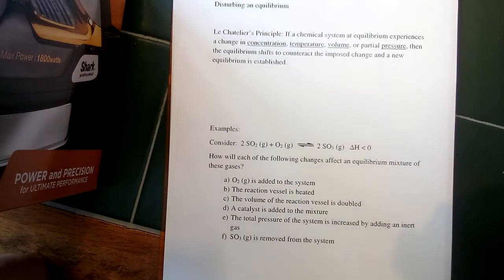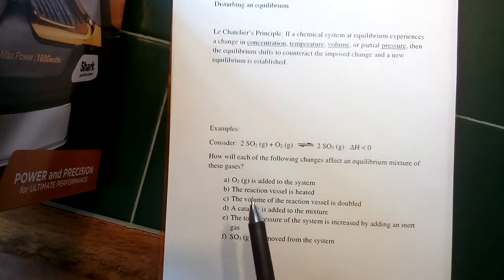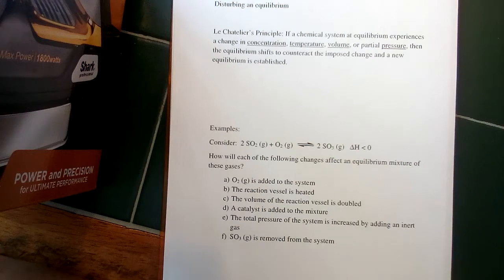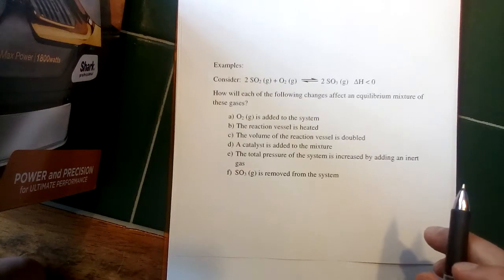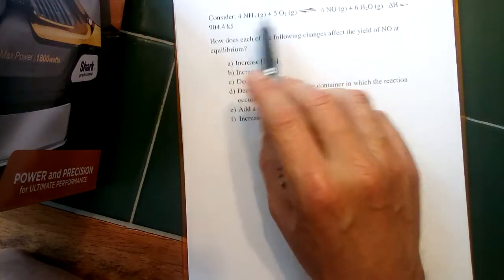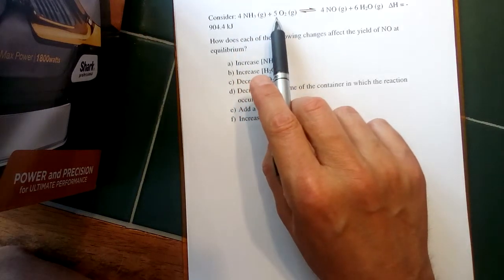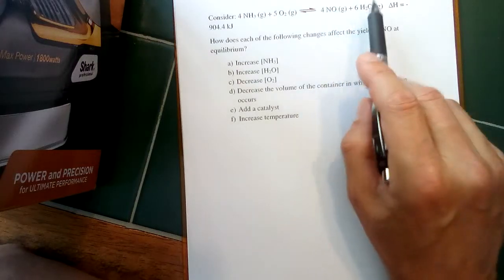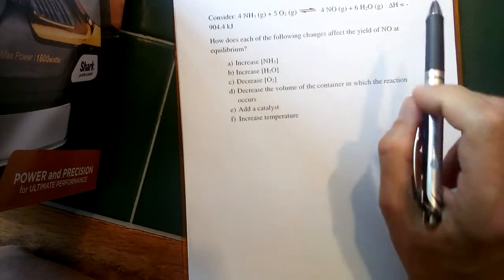Chapter 14 part 5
Part 5 of a lecture on Equilibrium (Chapter 14)